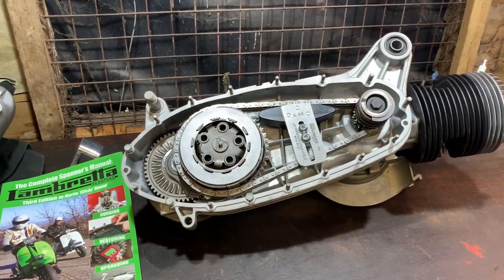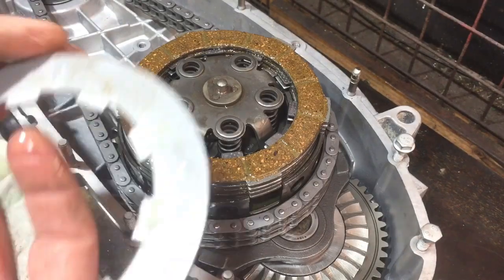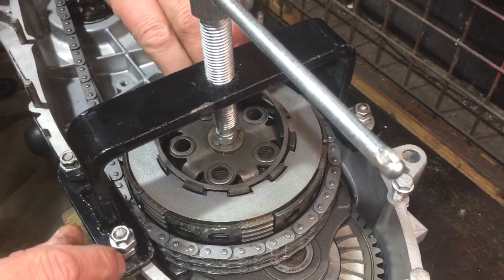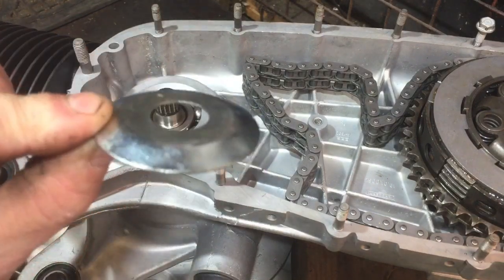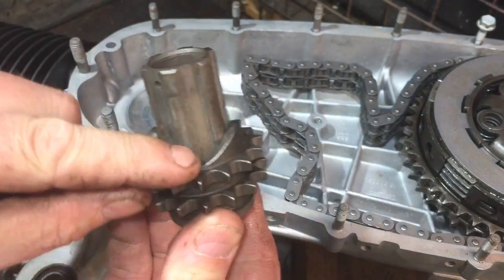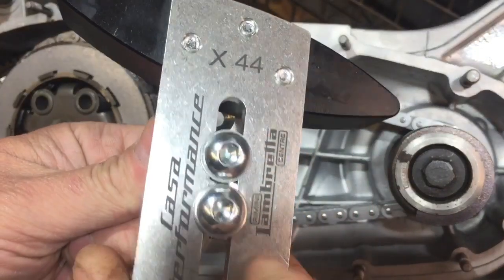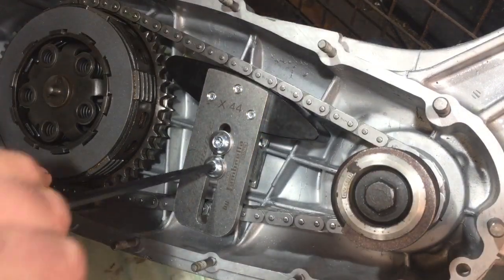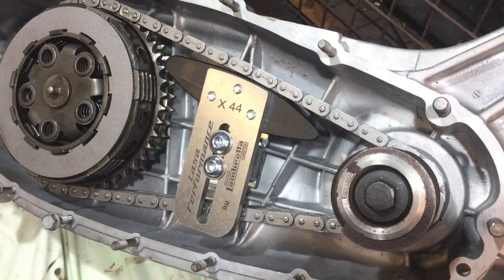Lambretta LI125 ,S3 ,1963 Project (Part 8) Fitting the Clutch Chain & Tensioner 🛵🔧 #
Hi welcome to another Mend It man video, In this video I continue with the work on my Lambretta scooter engine, in this video I refit the clutch Chain and chain tensioner back into the engine casing.

2x Land Rover Defenders, Subaru Impreza WRX Turbo Wagon, VW T4 Transporter, Ford Transit Campervan.
5x Puch Maxi Mopeds, a Lambretta Scooter, a Yamaha MX100 motorcycle.